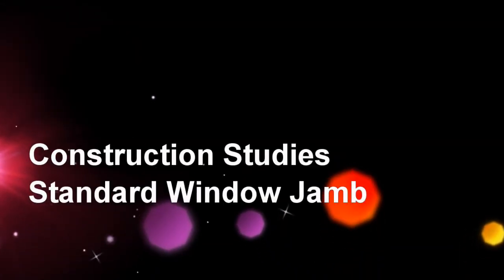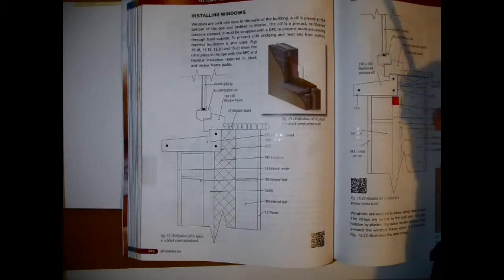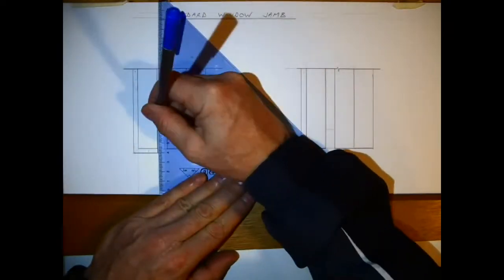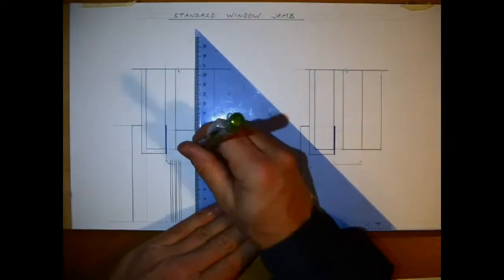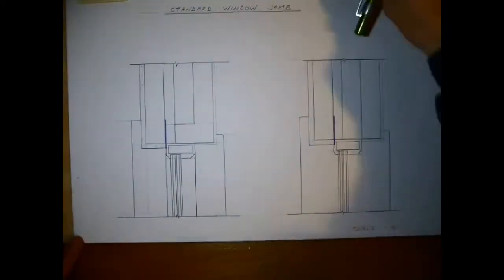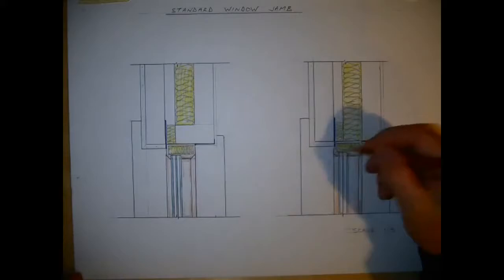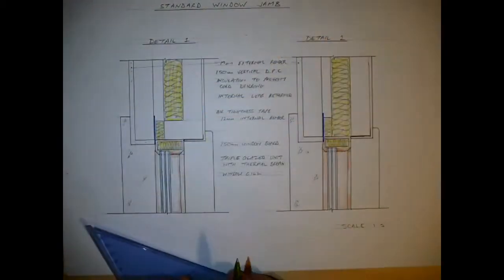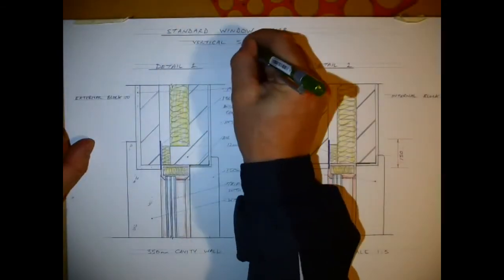Standard Window Jamb Detail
Leaving Cert Construction Studies drawing detail of a window jamb drawn to a scale of 1:5.